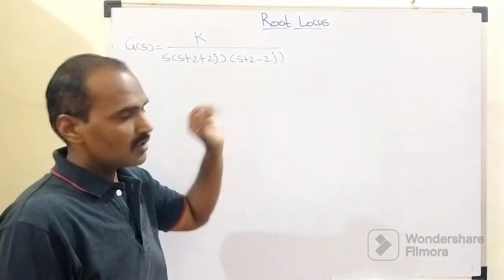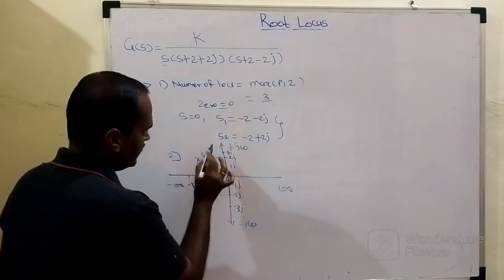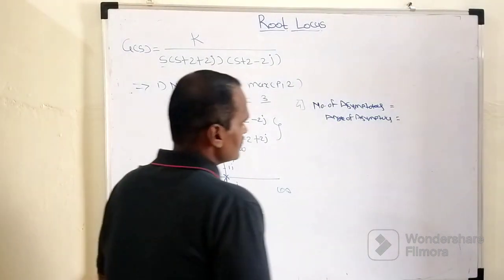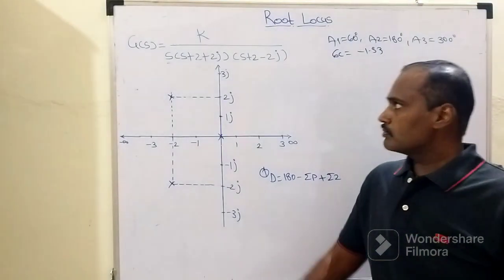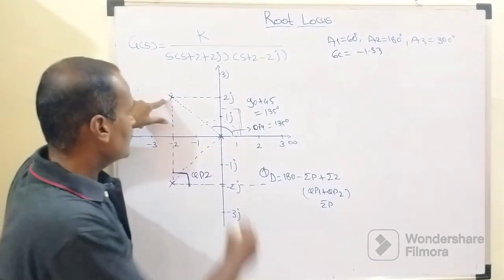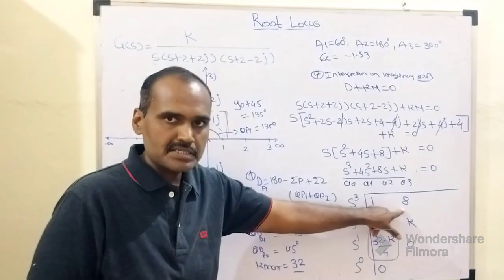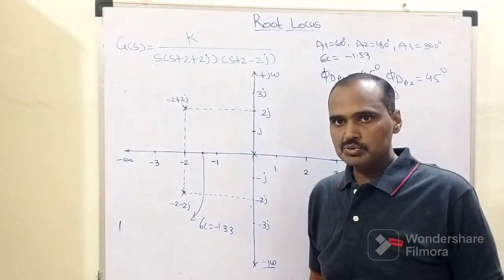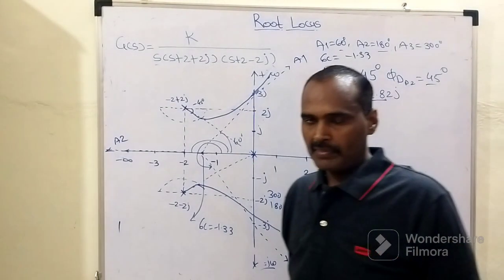L-28,Root Locus, Complex Pole Part-II, Prof.Darshan B.Thakur, Terna Engineering College Dharashiv.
In this lecture, we learn how to plot dynamic characteristics of control system with zeros & complex pole for given unity gain feedback system.